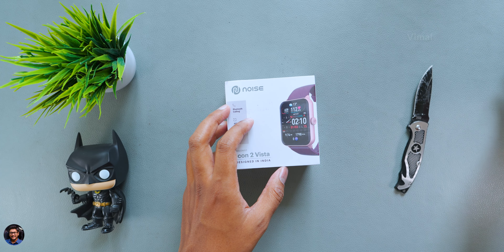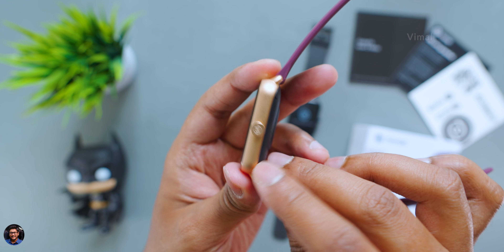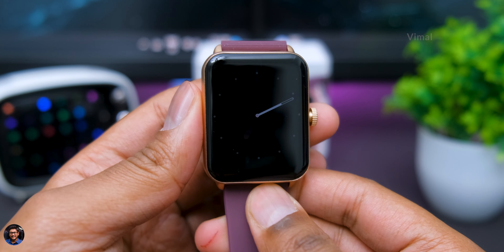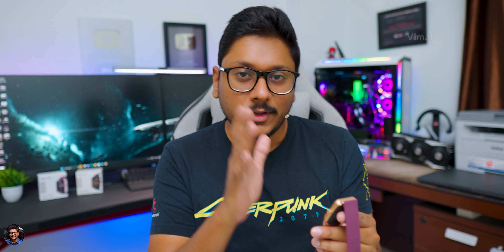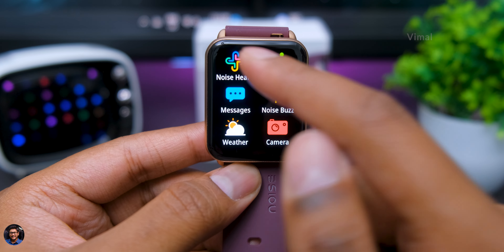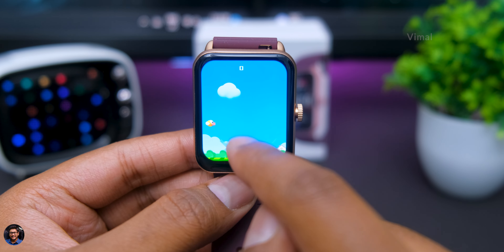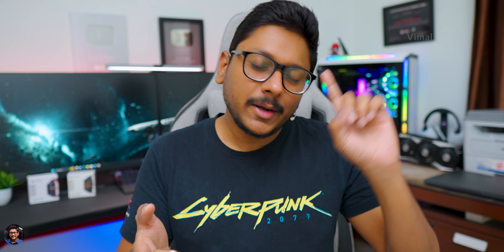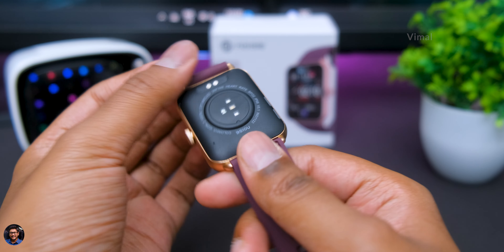Noise Colorfit Icon 2 Vista Review... Killer Watch for only 2,499 Rs🔥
Noise Colorfit Icon 2 Vista Unboxing | Noise Colorfit Icon 2 Vista Budget Smartwatch Review 2023 | Best Budget Bluetooth Calling Smartwatch under 3000 india 2023 | Cheap & Best Noise Bluetooth Calling Smartwatch 2023

Time Stamps:
0:00 intro
0:38 Unboxing
1:23 Overview & Built Quality
2:55 Noise Icon 2 Vista Review
3:42 Display Quality
5:11 Watchfaces
5:26 Software & UI
7:44 Games
8:05 Health Functions
8:30 Bluetooth Calling
9:34 Battery Life
10:06 Price & Conclusion